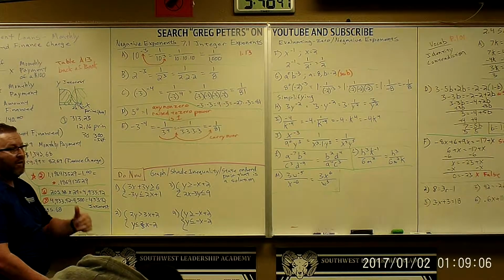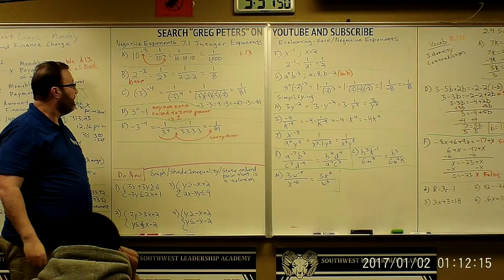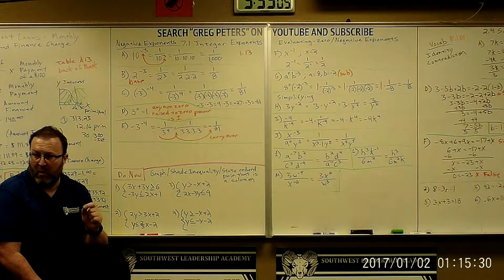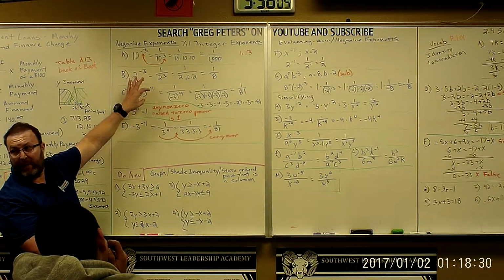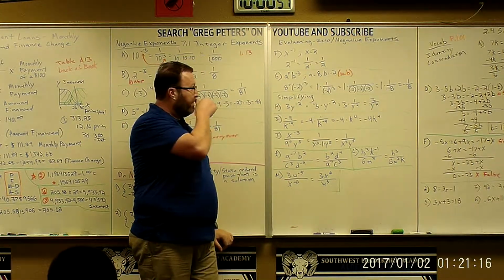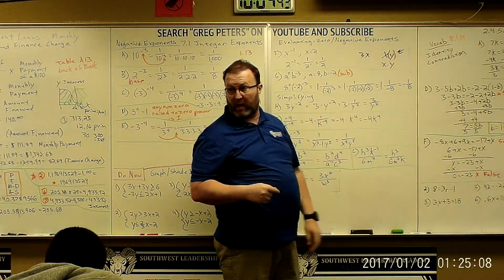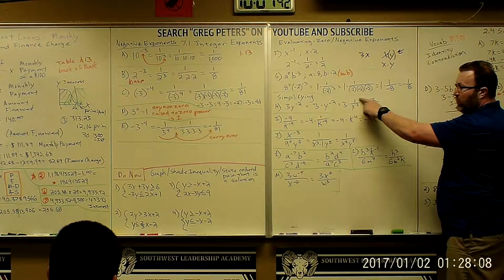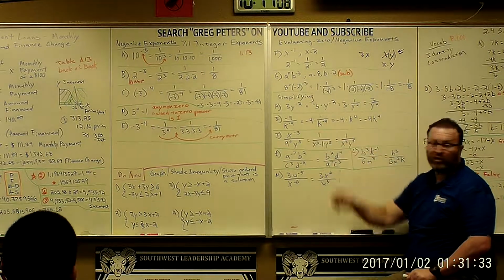7.1 Integer Exponents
7.1 Integer Exponents